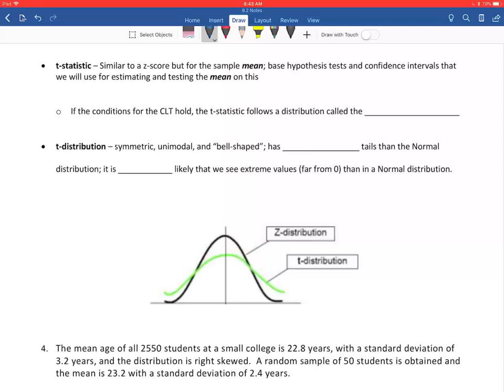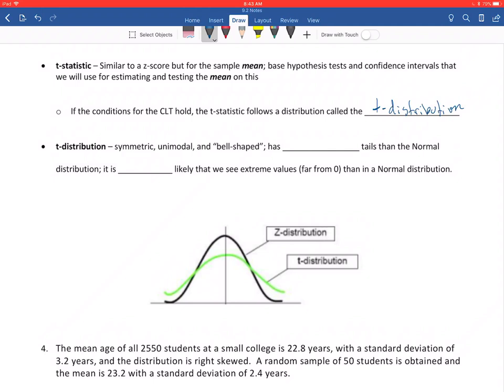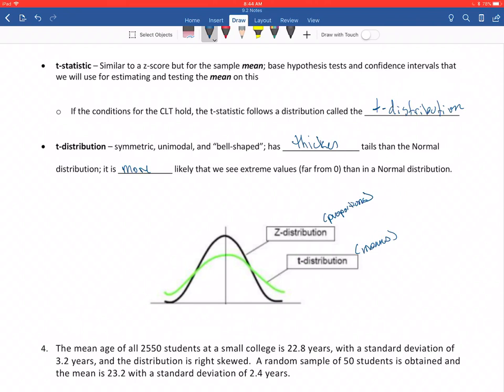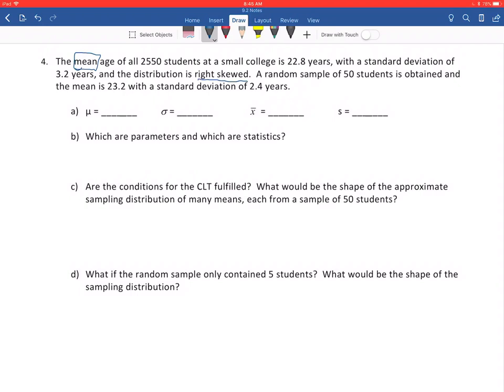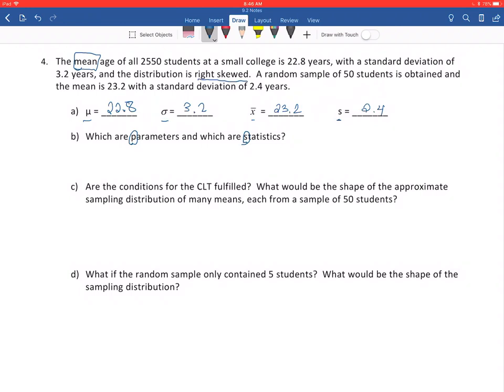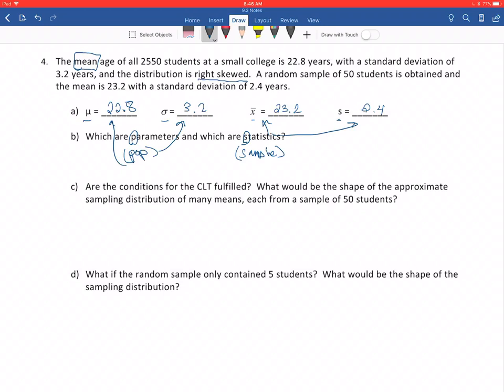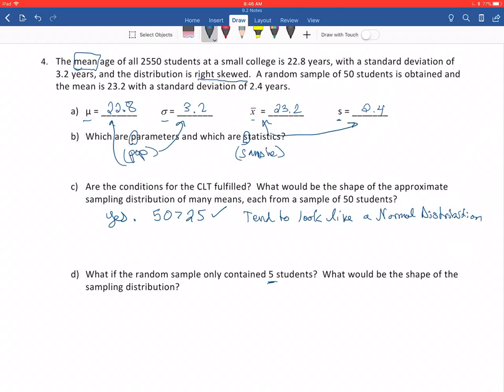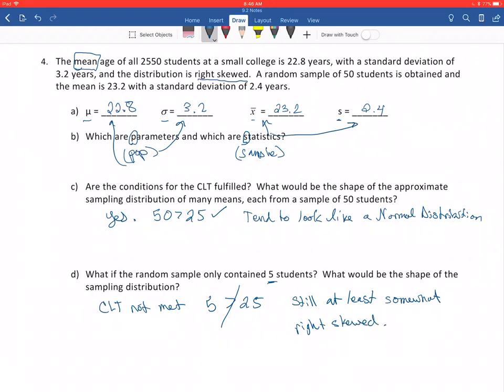Math 141 Section 9.2 (Part 3)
The Central Limit Theorem for Sample Means